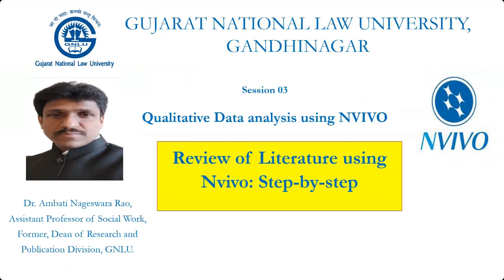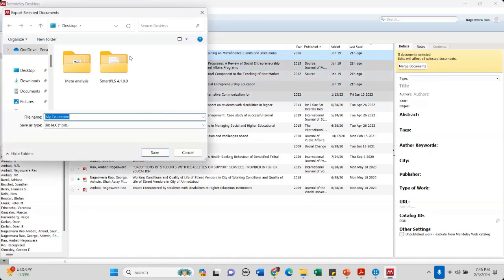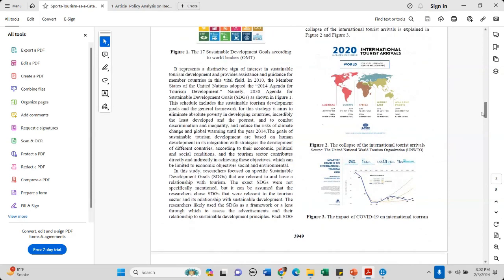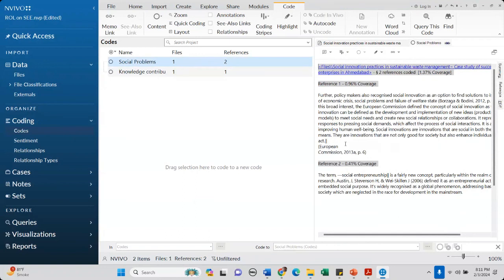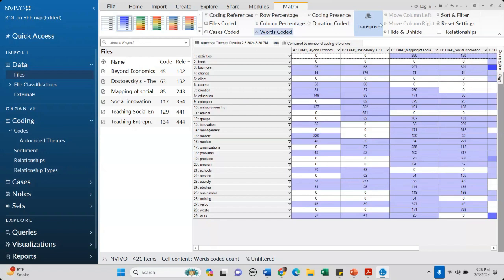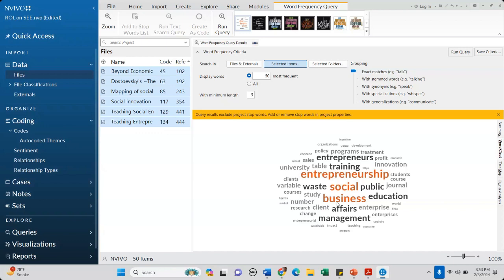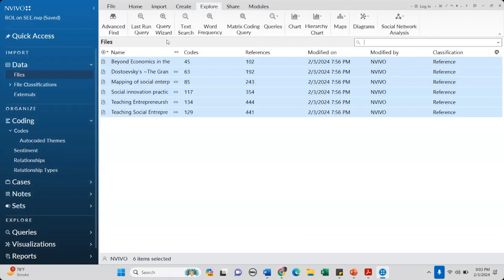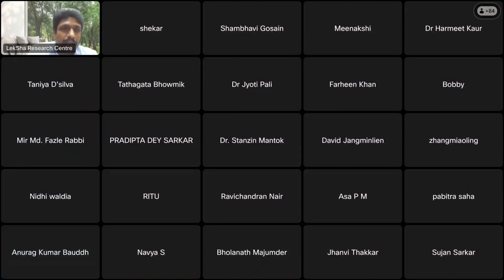Session 03 Review of Literature using NVivo: Step-by-step | Dr Ambati Nageswara Rao, GNLU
In this video, we will conduct a literature review using NVivo. It includes
•Introduction
• Finding Scholarly articles
• Importing files into NVIVO
• Manual / or auto-coding